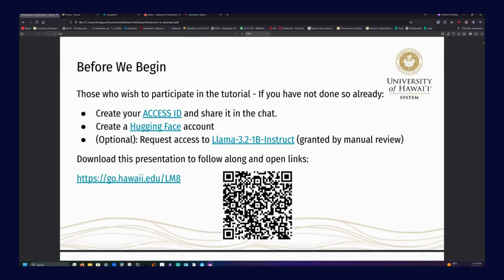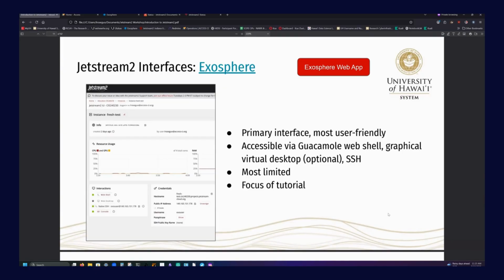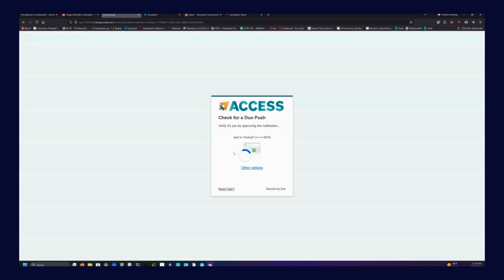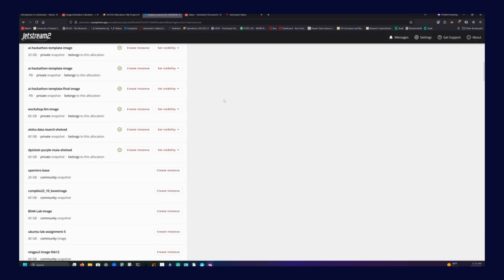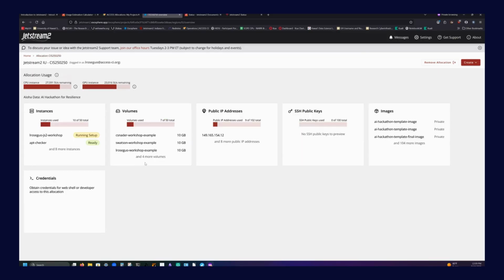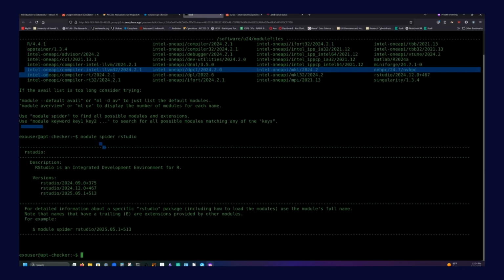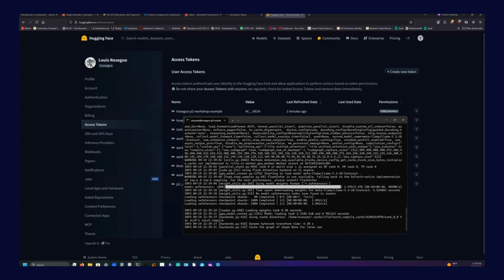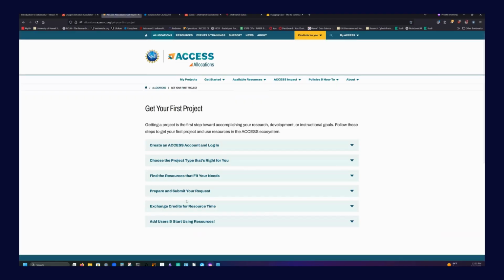Introduction to Jetstream2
Workshop Instructors: Kaiapuni Roseguo, UH Information Technology Services – Research Cyberinfrastructure

This workshop focuses on introducing researchers and educators, who may have had little to no experience with national compute resources, to the NSF ACCESS program by using Jetstream2, a user-friendly cloud environment where users can create and manage virtual machines.

Attendees will learn how to use Jetstream2 via the Exosphere user interface, learn how to manage an ACCESS allocation, and will demonstrate an example use case for a Jetstream2 instance by serving a web chat interface from a Jetstream2 VM.
Prerequisites
Have or create an NSF ACCESS (previously XSEDE) account (View instructions on Creating an Access Account)
Have a Hugging Face account (Optional): request access on Hugging Face to LLama-3.2-1B-Instruct
Have a modern web browser
Basic understanding of Linux commands

Learning Objectives
By the end of this workshop, attendees will:
have a basic understanding of NSF ACCESS and how to manage an allocation
have a basic understanding of the process to submit an Explore allocation request
have a basic understanding of the features of Jetstream2
have a basic understanding of how to use the Exosphere user interface to create and manage a virtual machine on Jetstream2
Tools Used
ACCESS, Jetstream2, Exosphere